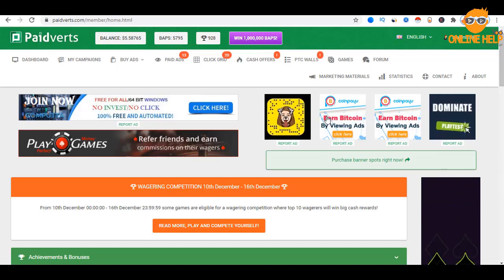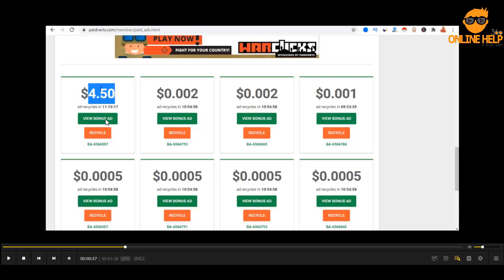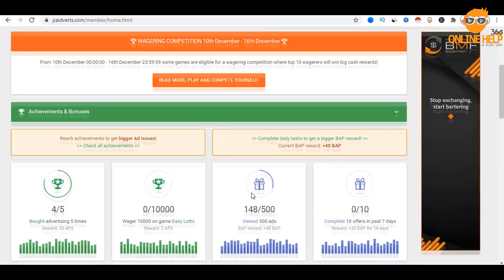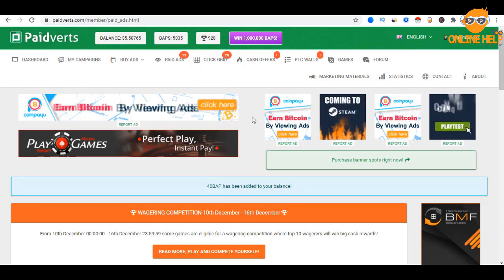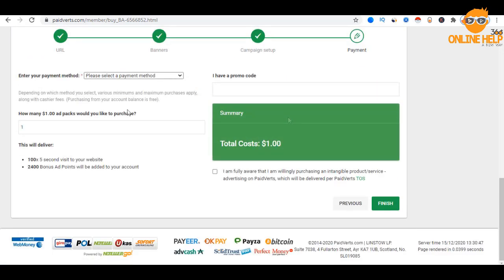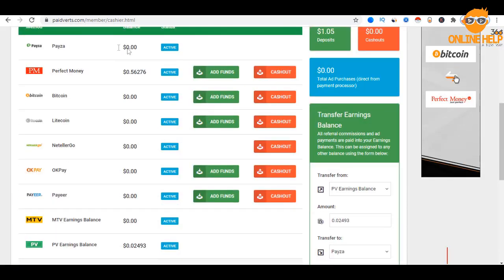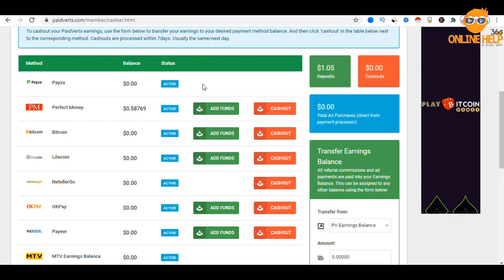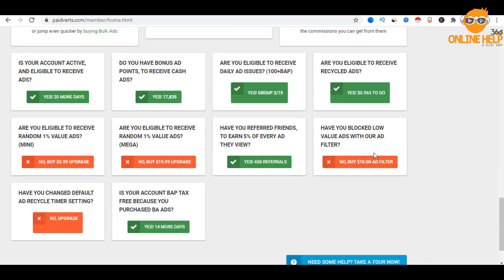Paidverts থেকে ইনকাম | Payment Proof $15 | Buy Ads & Update | Most Trusted PTC (Mobile/PC)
এই সাইট নিয়ে গত সপ্তাহে একটা ভিডিও দেয়া হয়েছিল এবং আজকে দেয়া হল পেমেন্ট প্রুফ । রিল্যাক্সে কাজ করার মত একটা পিটিসি সাইট এটা । দীর্ঘ ২০১৪ সাল থেকে সার্ভিস দিচ্ছে এবং প্রতিদিন ২ বার করে এখানে কাজ করতে হয় । যারা এই সাইটে কাজ করতে চান এবং গাইড পেতে চান তারা নিচের টেলিগ্রাম গ্রুপে জয়েন করুন এখুনি ।